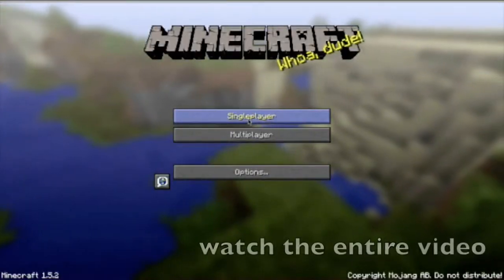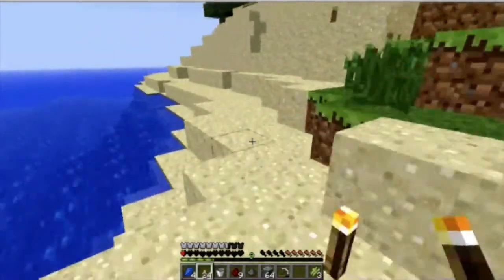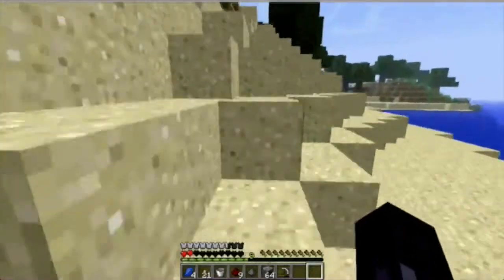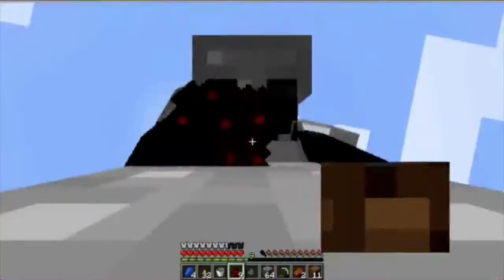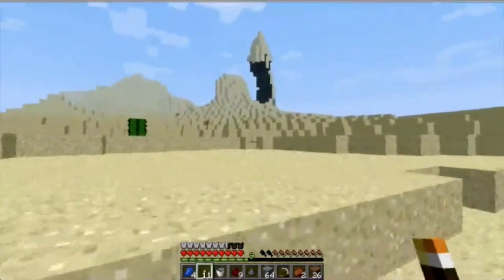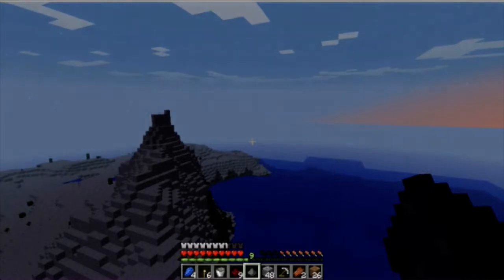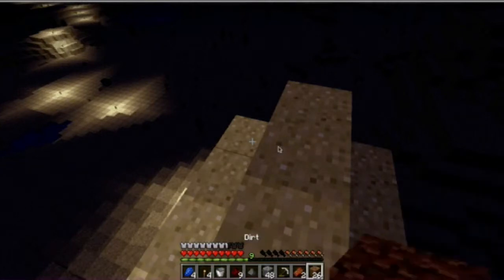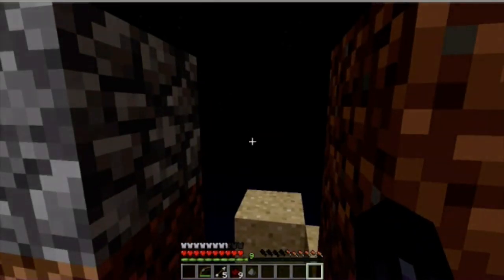minecraft lets play with darth vader - episode 7 - moving out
This is the seventh episode of my minecraft lets play series and so far, after staying in my spawnpoint for so long, I have decided that it was time to move on. Now am on my way to find a better place, but exploring will be a challenge, especially with a limited supply of food.